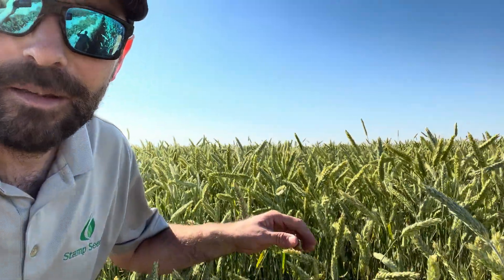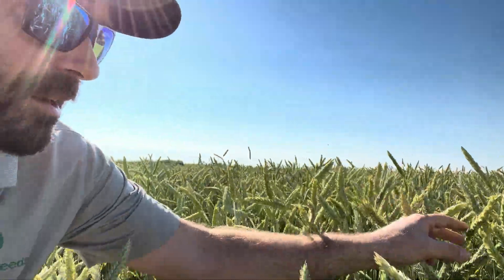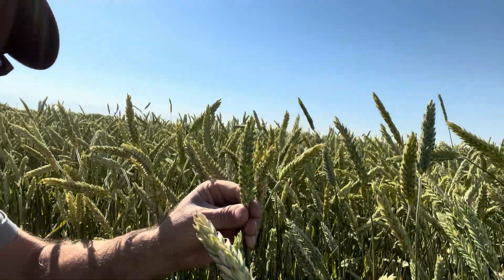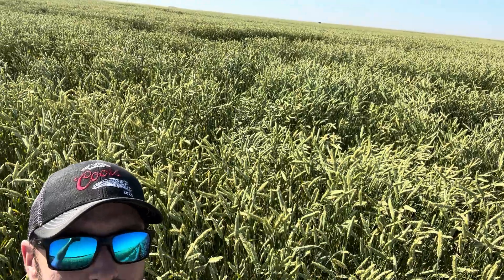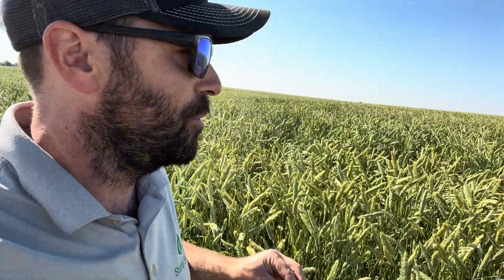Surge Triticale Crop Tour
Trical Surge, a new awnless spring triticale